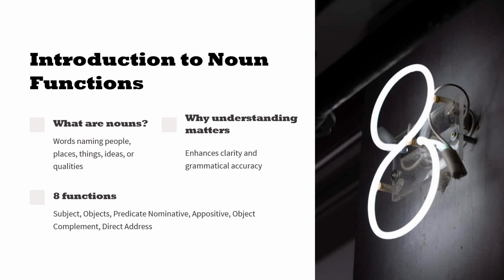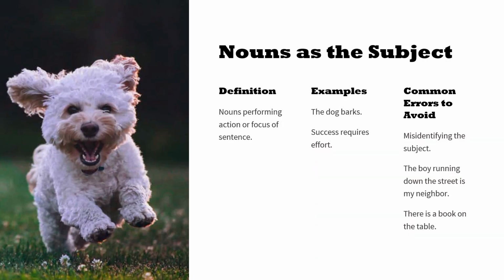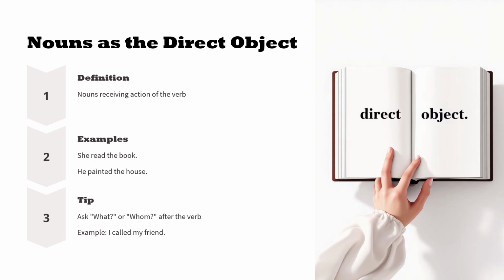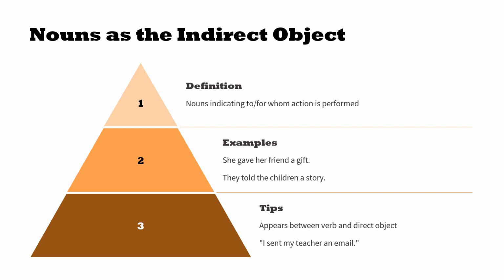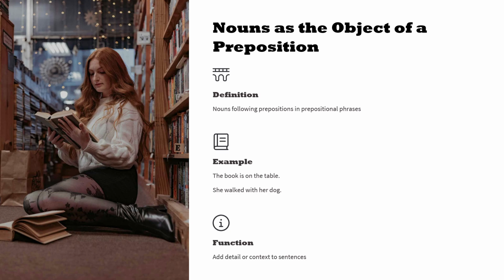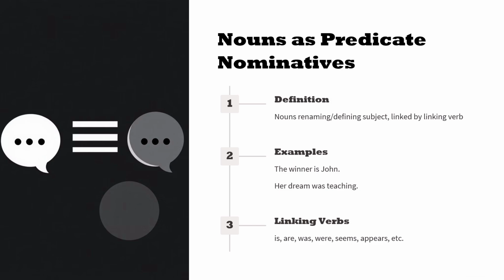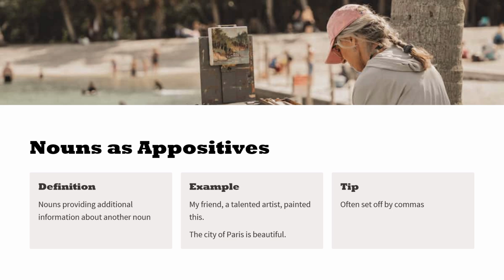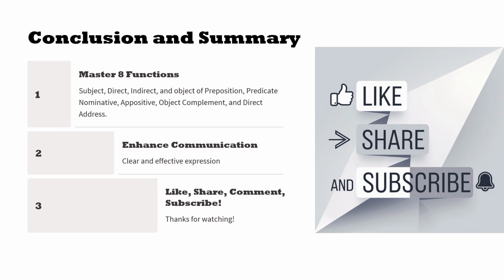The 8 Functions of Nouns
🔑 Clear English Grammar: 8 Noun Functions 🔑
Are you ready to master the 8 essential functions of nouns? Whether you're preparing for an exam, improving your writing, or perfecting your spoken English, this video has you covered! 🎯

In this lesson, Dr. Michael Llamas, Ph.D., breaks down each noun function, providing:
✔️ Clear definitions and examples
✔️ Common mistakes and how to avoid them
✔️ Practical tips for mastering their usage

By the end of this video, you'll have a solid understanding of how nouns function in sentences, helping you communicate more effectively in English. 🚀

💡 Functions of Nouns Covered in This Video:

Nouns as Subjects
Nouns as Direct Objects
Nouns as Indirect Objects
Nouns as Objects of a Preposition
Nouns as Nouns as Predicate Nominatives
Nouns as Appositives
Nouns as Object Complements
Nouns as Direct Address